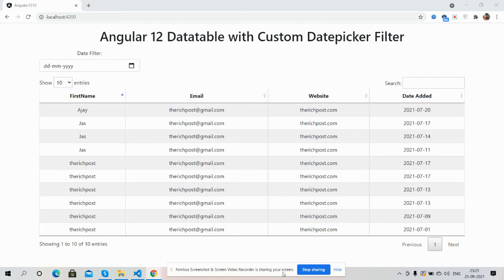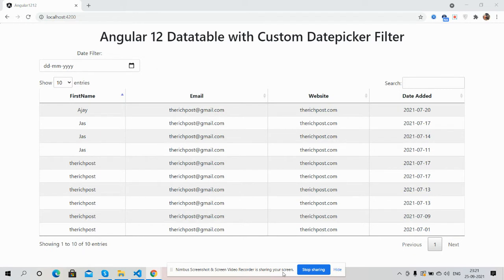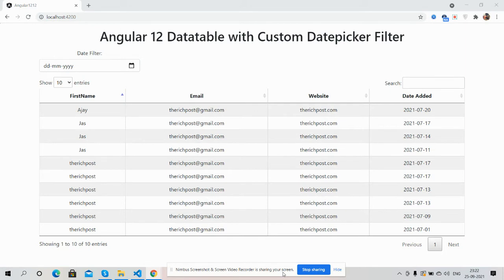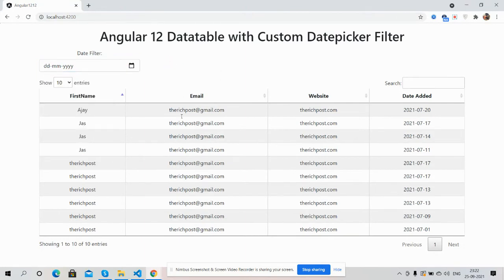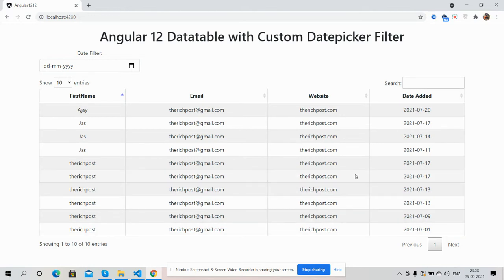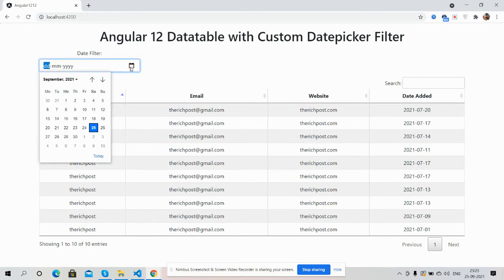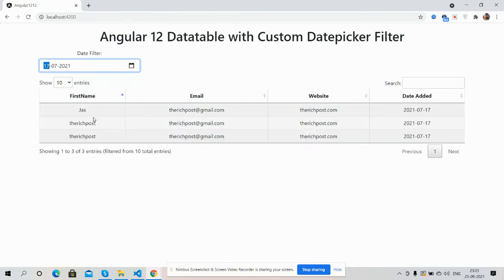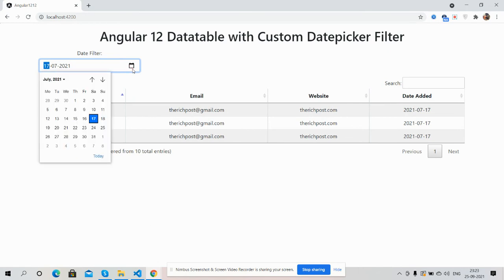Angular 12 Datatable with custom DatePicker Filter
Thanks.